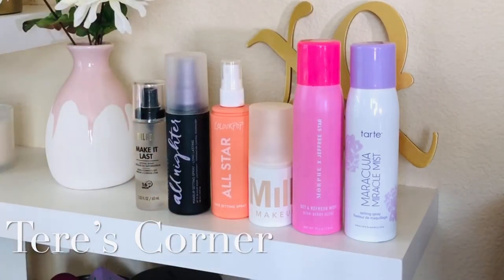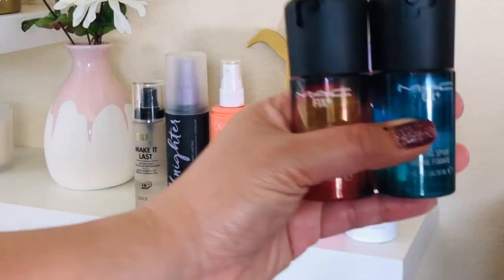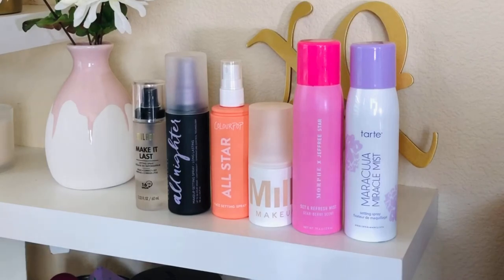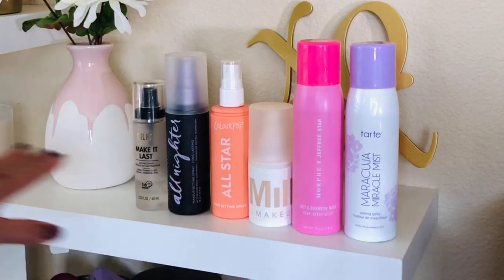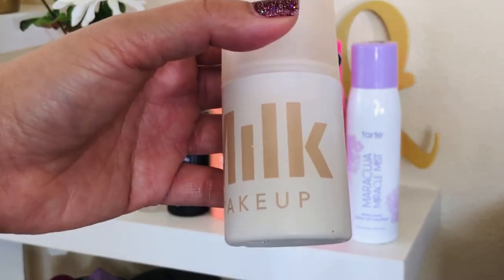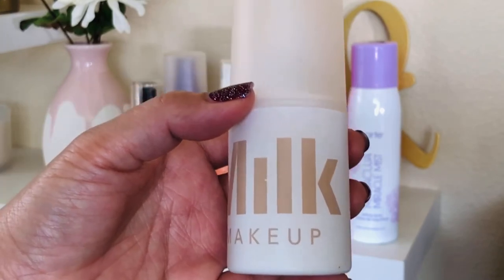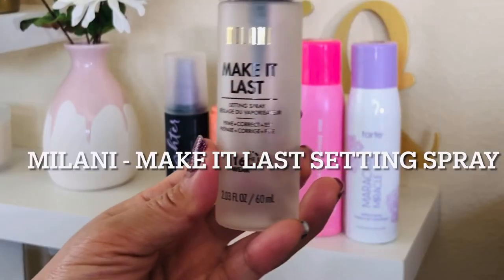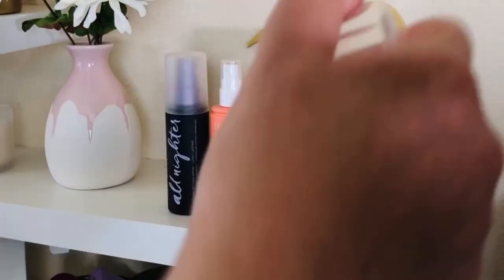Ranking My Makeup Setting Sprays | My favorite for Oily Acne Prone Skin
What are the best setting sprays for oily, combination or acne prone skin?
Products Mentioned:
Tarte Maracuja Miracle Mist
Milk Makeup Blur Spray
Milani Make It Last
Morphe Set and Refresh Mist
Colourpop All Start Face Setting Spray